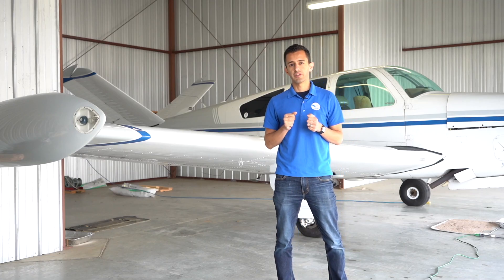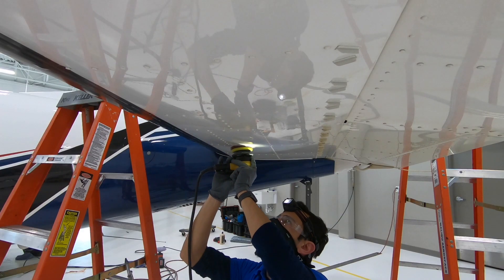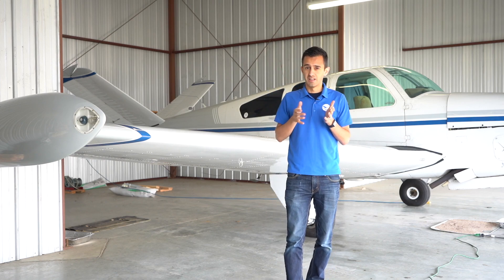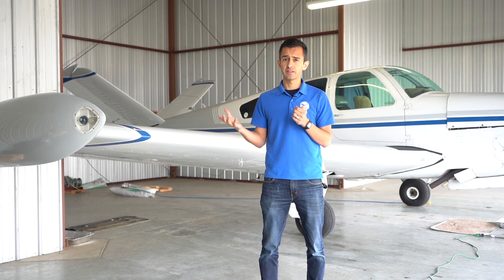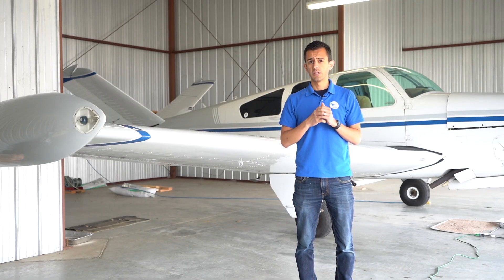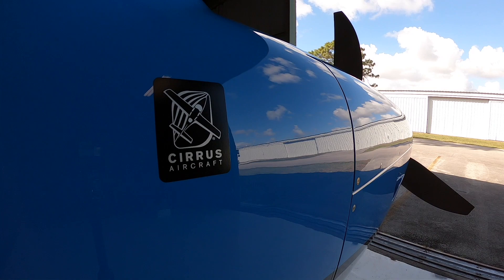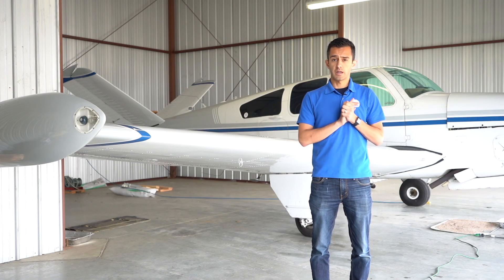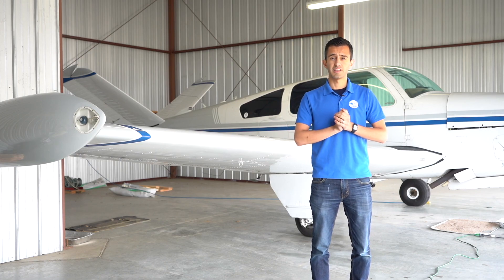Bid on a $3000 Aviana Giftcard at the 2019 Angel Flight West Endeavor Awards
We are donating a $3000 gift card to Angel Flight West Endeavor Awards. Learn about how Aviana does Aircraft Detailing.